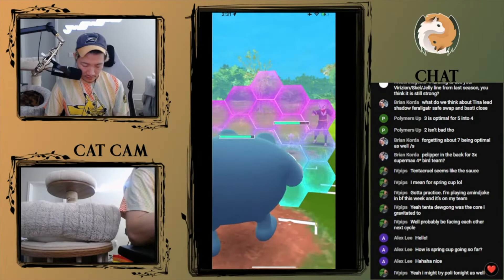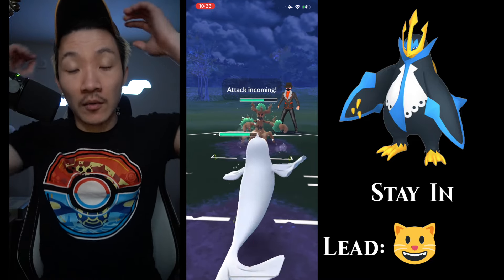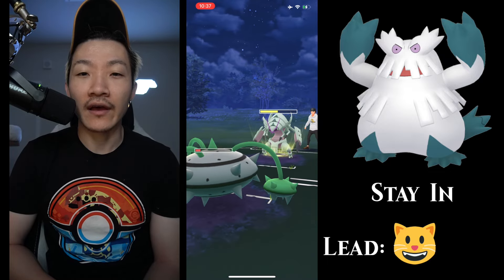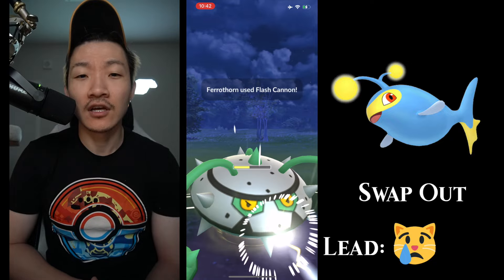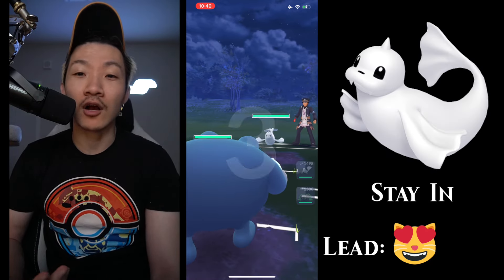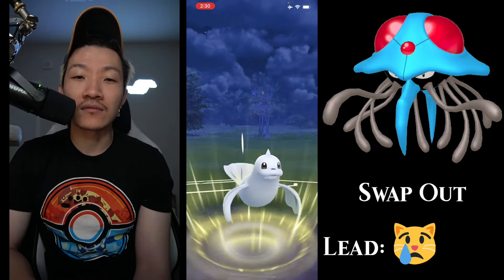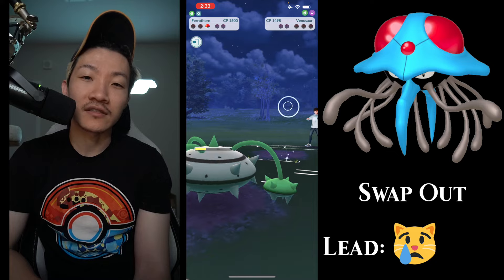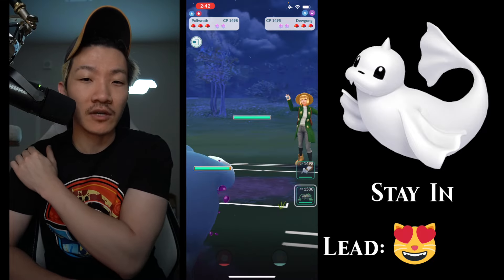Early Season VETERAN Climb! (Spring Cup)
Timestamps for Types Matchups:
00:00 - Intro
01:56 - Empoleon
03:36 - Abomasnow
05:21 - Lanturn
07:02 - Dewgong
08:22 - Lanturn
10:04 - Tentacruel
11:42 - Pelipper
13:23 - Feraligatr
14:33 - Dewgong
16:07 - Empoleon
17:36 - Outro